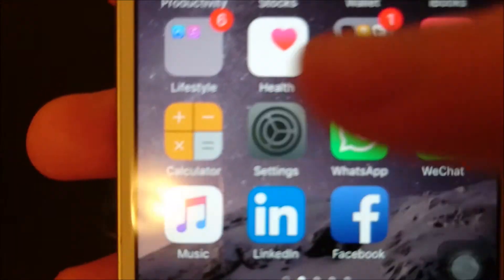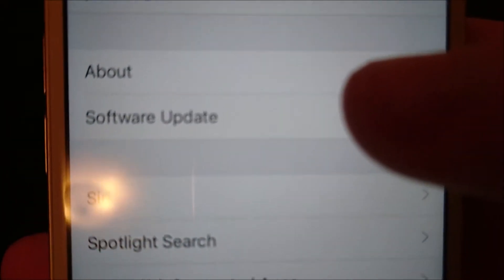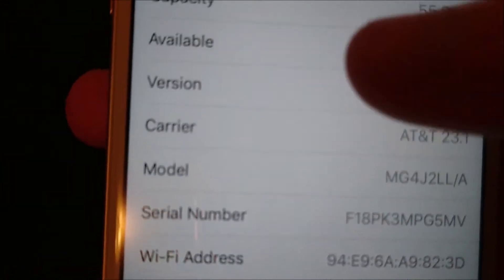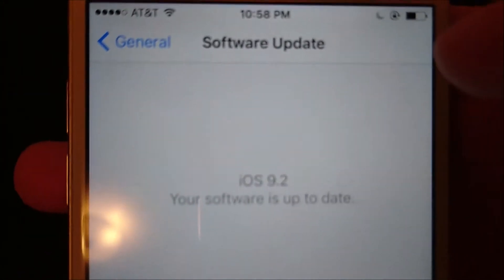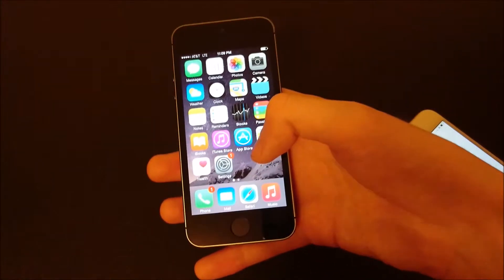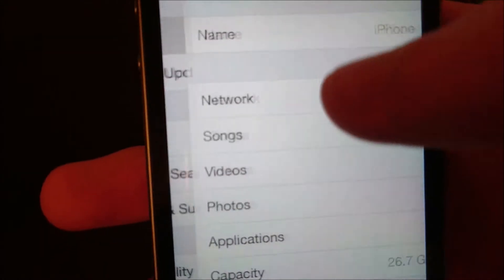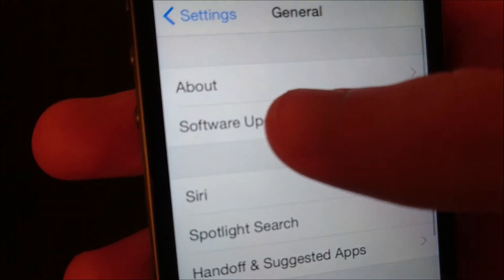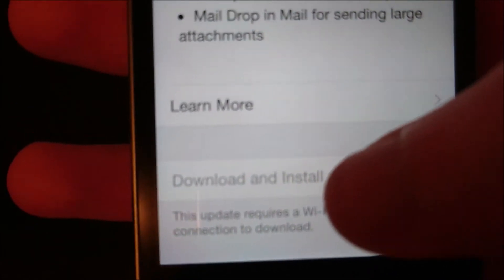How to Check iPhone 6S iOS Software Version Currently On and Upgrade Any iPhone to iOS 9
How to quickly check your Apple iPhone 6S software version and how to upgrade.

This works with iPhone 4S, iPhone 5, iPhone 5C, iPhone 5S, iPhone 6, iPhone 6 Plus, iPhone 6S, iPhone 6S Plus running iOS 8 or iOS 9. Also works on iPod Touch 5th and 6th generations.